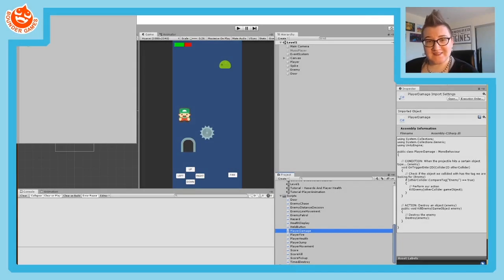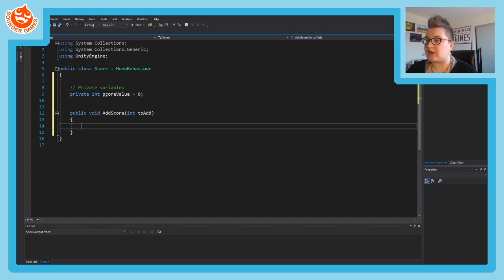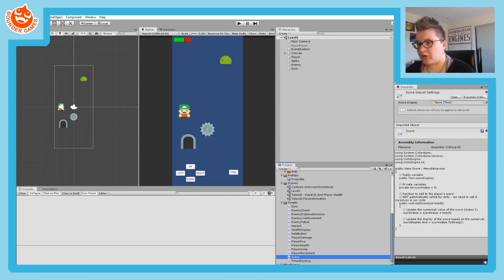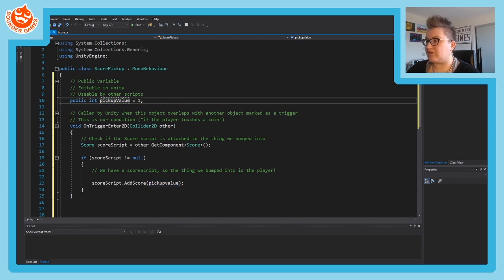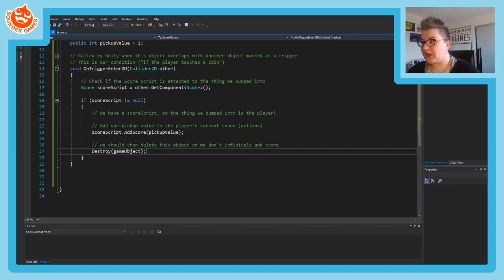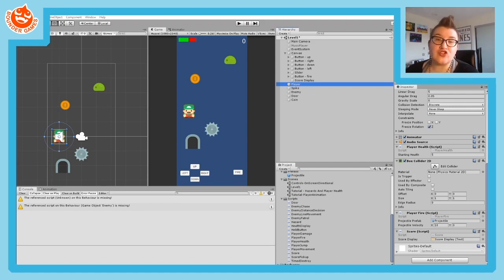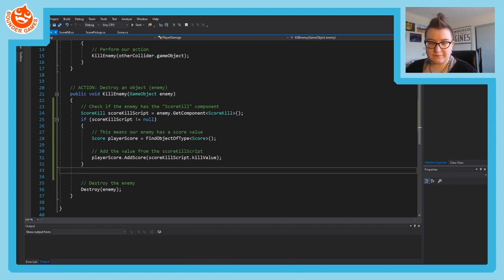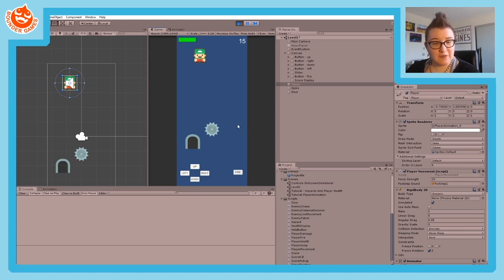Unity Tutorial - Score System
A Unity tutorial covering how to add a score system to your game.